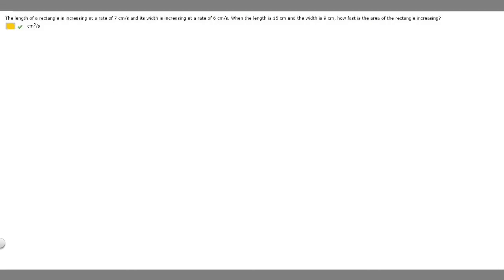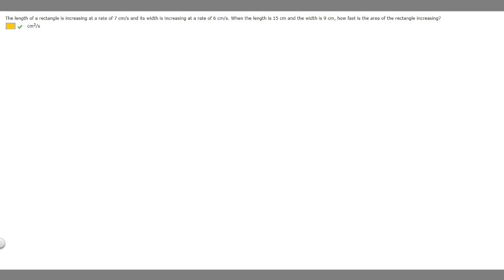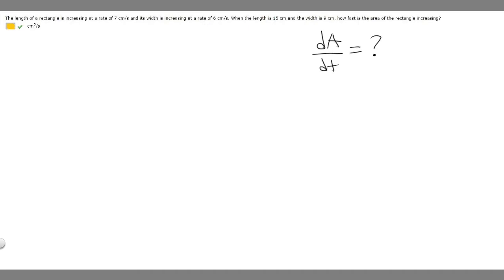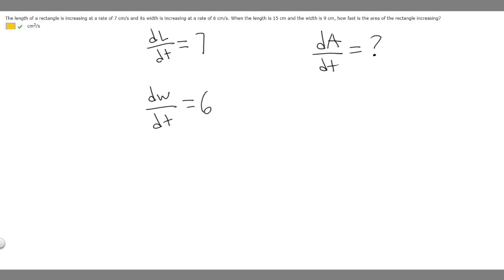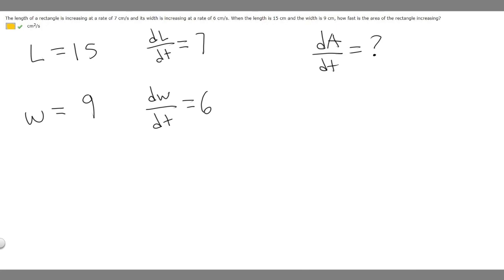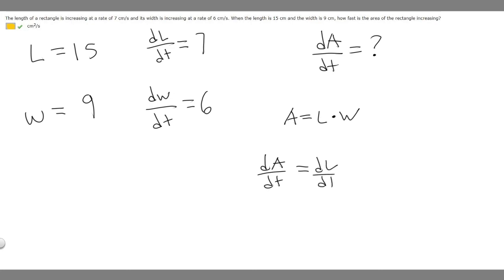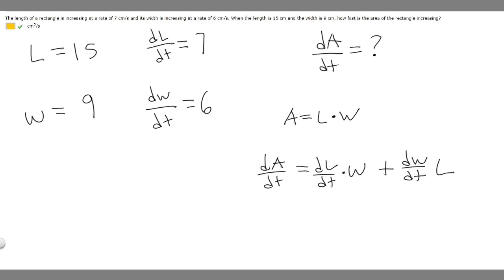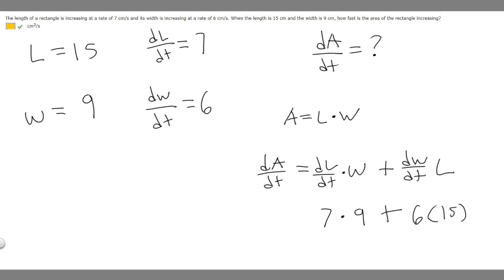The length of a rectangle is increasing at a rate. How fast is the area of the rectangle increasing?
The length of a rectangle is increasing at a rate of 7 cm/s and its width is increasing at a rate of 6 cm/s. When the length is 15 cm and the width is 9 cm, how fast is the area of the rectangle increasing? .